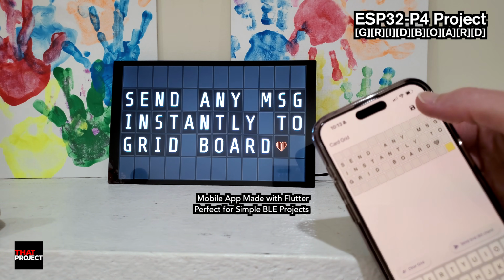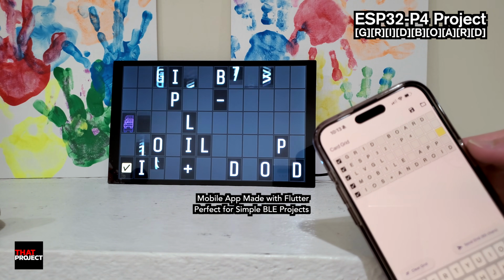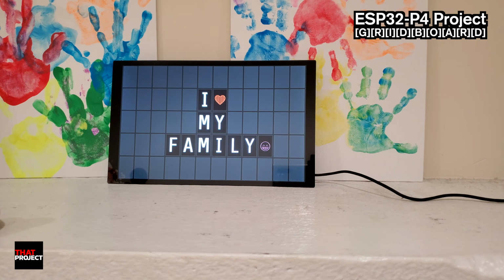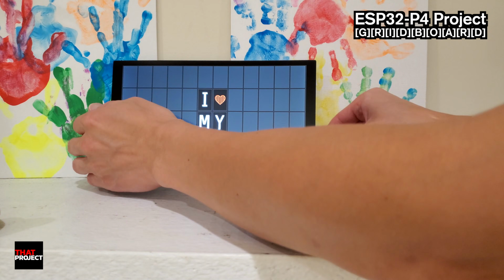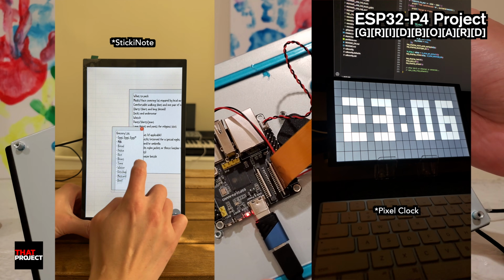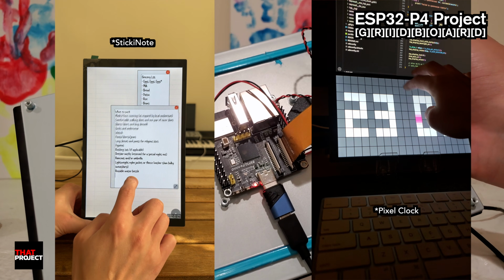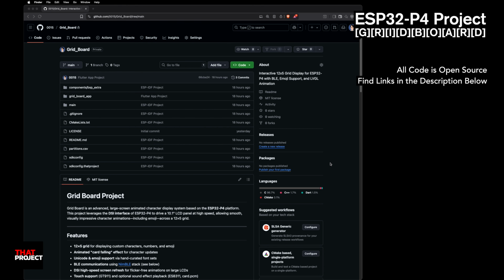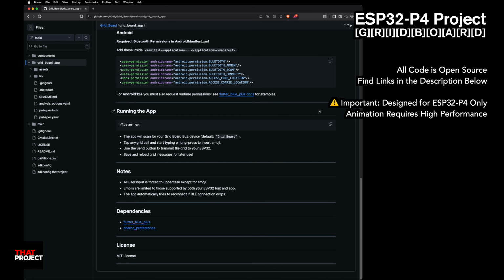ESP32-P4 Grid Board: BLE Text UI on a 10.1" Display (LVGL + Flutter App)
In this project, I built a clean and interactive 12×5 grid system on a 10.1" display using the ESP32-P4 Nano from Waveshare. The system displays up to 60 characters on screen and is controlled wirelessly through a Flutter-based mobile app via Bluetooth Low Energy (BLE).

The UI is powered by LVGL, complete with card-style animation effects and sound feedback to enhance the user experience.

This project demonstrates how capable the ESP32-P4 is, especially when paired with a high-resolution display and optimized graphics. Text input is sent directly from an iPhone/Android app, and characters animate as they fall into place.

This entire project is open source — including both firmware and mobile app code — and available on GitHub.

Tech Stack:
ESP32-P4 (Waveshare Nano)
LVGL 9 for UI and animations
Flutter for mobile app (BLE support)

Power usage:
With the brightness set to 100%, the system consumes about 830 mA at 5V (~4.2W), allowing it to run for ~2.2–2.3 hours on a 3000 mAh power bank.